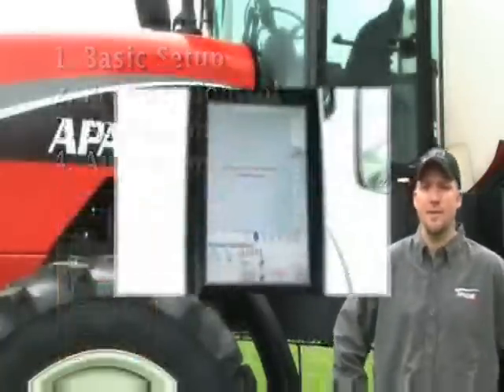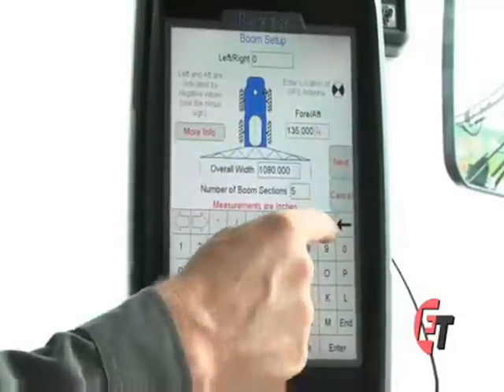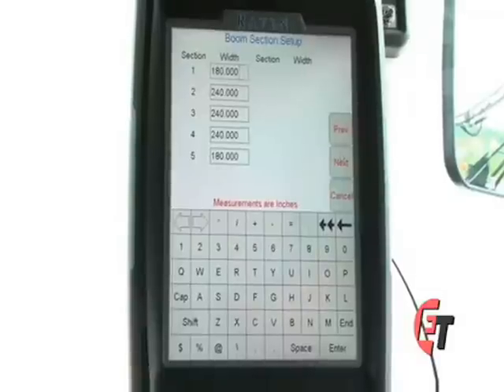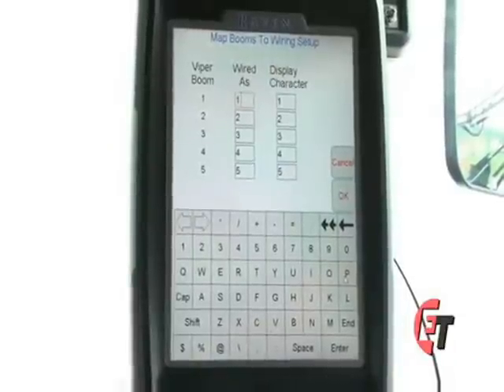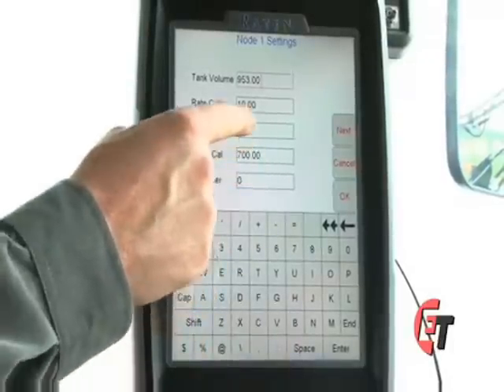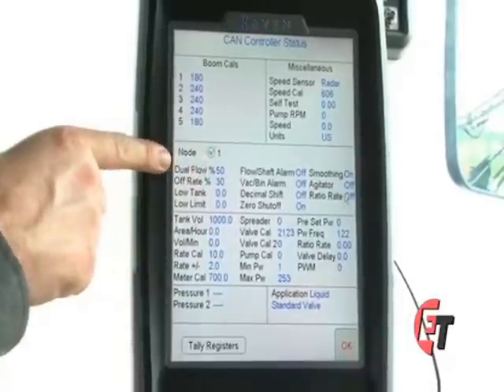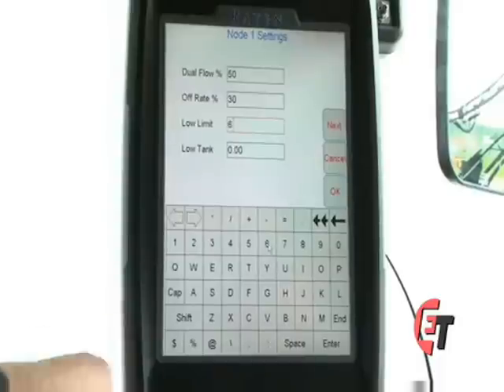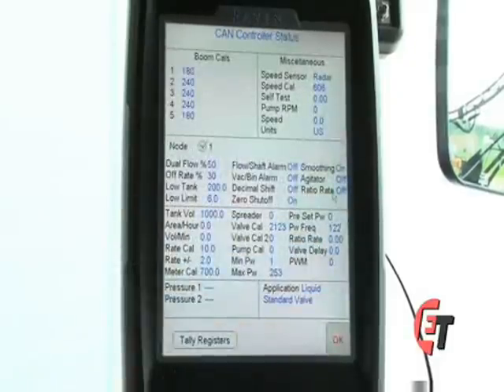Viper Pro Training Part 1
In Part 1 of our custom Viper Pro training series, you'll learn the basic operation of Raven's Viper Pro and basic product control configurations from an ET spraying expert.